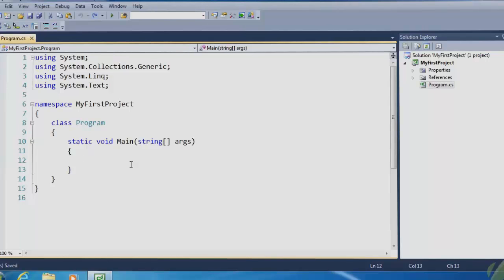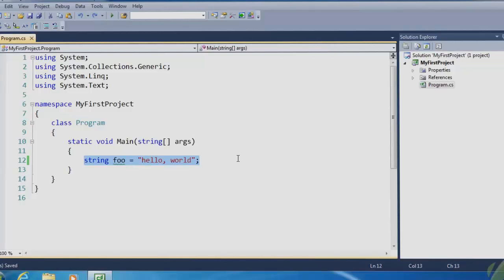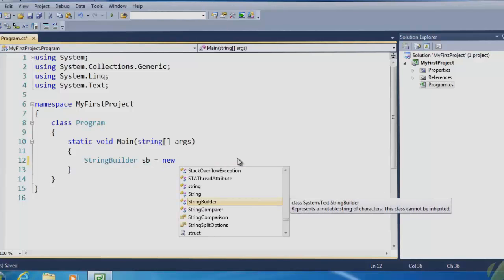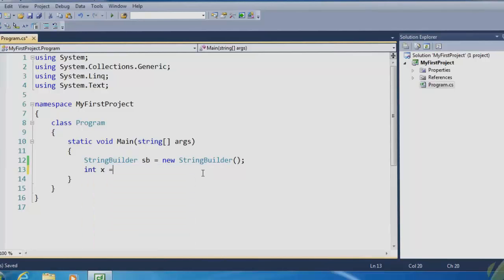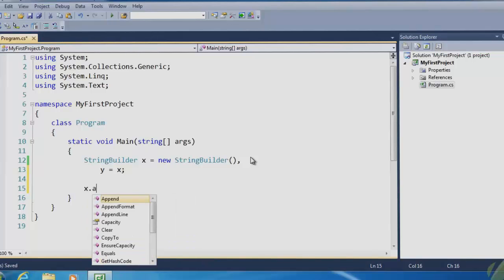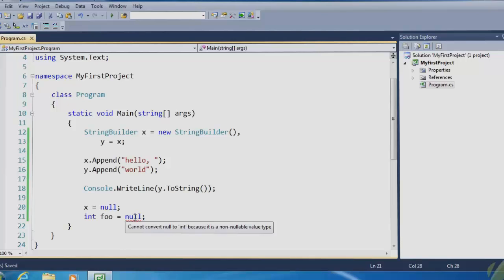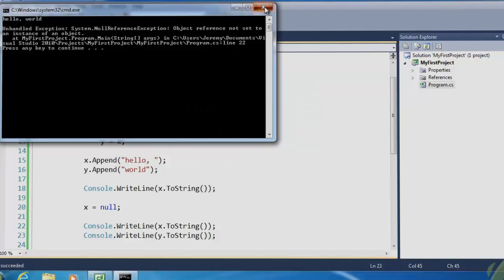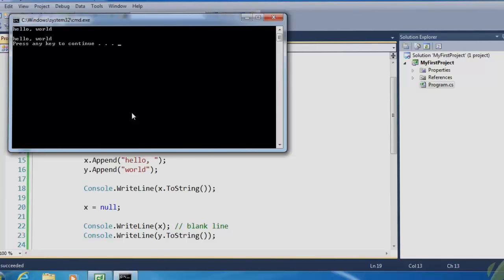Free Courses C# - 7 - Creating Objects